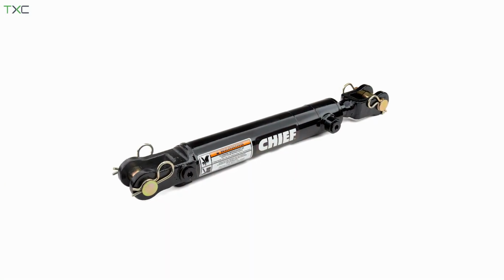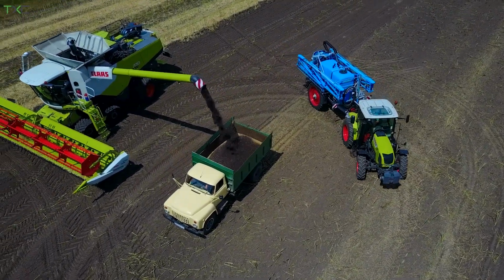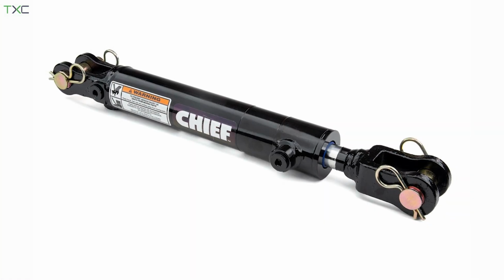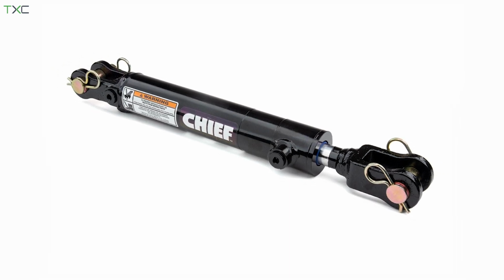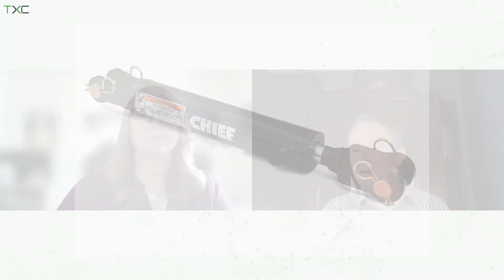Welded Hydraulic Cylinder Design Offers Alternative to Tie-Rod Cylinders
Over the last several years, @Baileyintl has worked to develop an alternative to the tie-rod cylinders which have existed in the agricultural equipment industry for decades. The company’s goal was to create a hydraulic cylinder with a simplified, welded design which would be user friendly in the field and strong enough to work in the same applications as tie-rod cylinders.

Enter the AT (Alternative to Tie-Rod) Hydraulic Cylinders which are available in various bore sizes and can be used in any application where tie-rod cylinders are currently used.